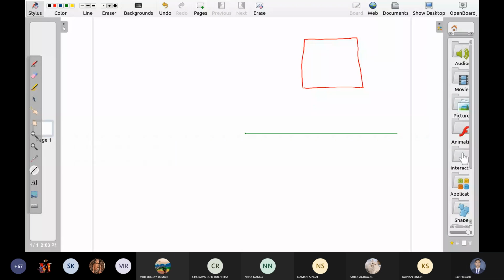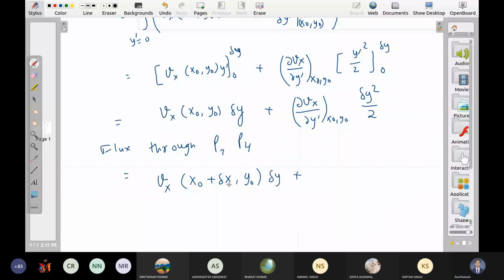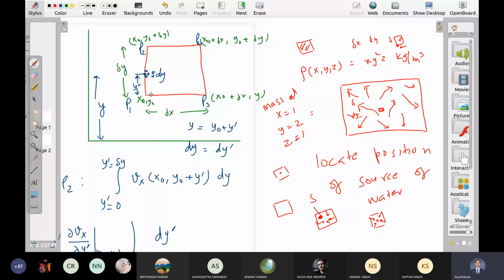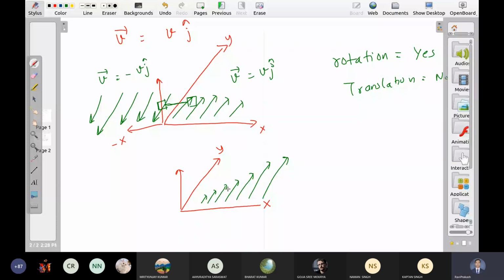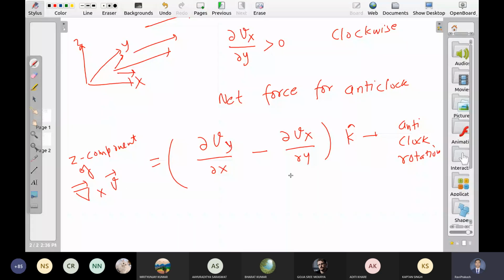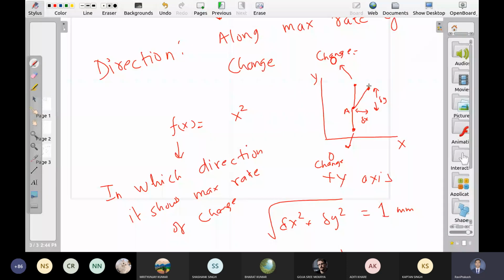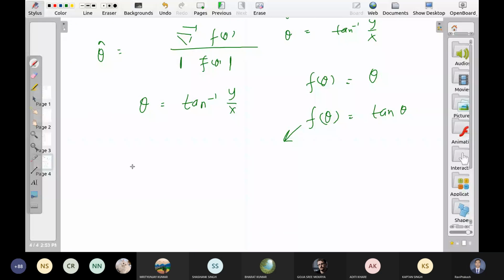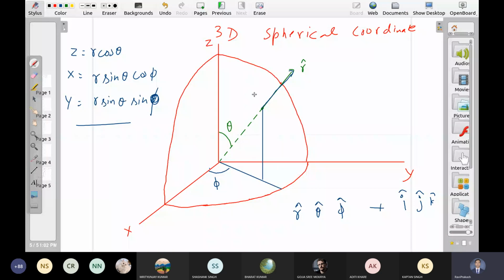21-06-21 --- Physics-II Tutorial Class for Group D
D group class recording of Physics-II Tutorial by Ravi Prakash sir dated 21 June 2021.